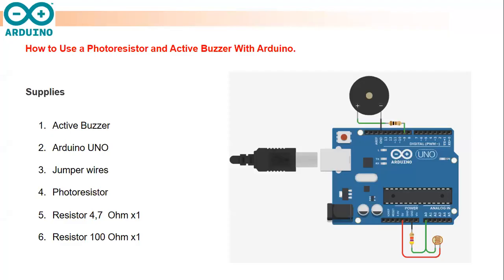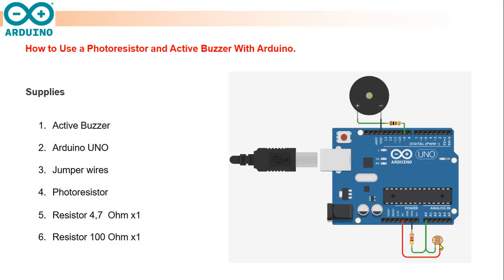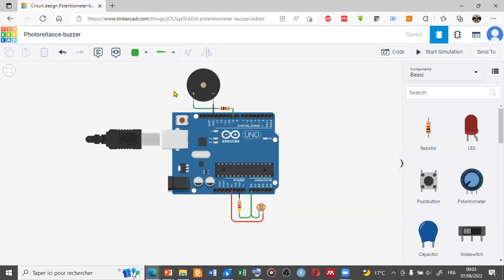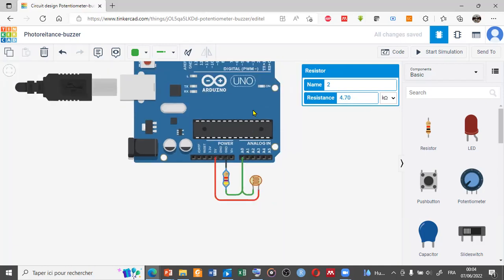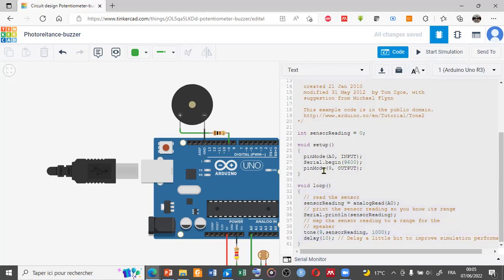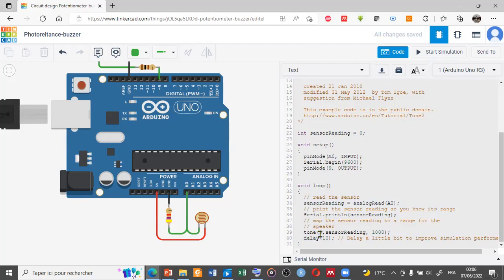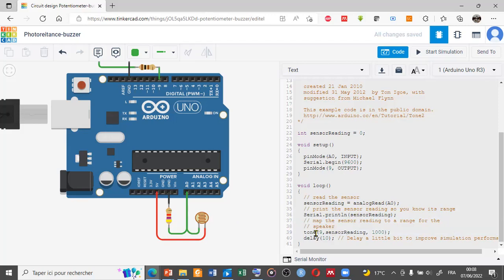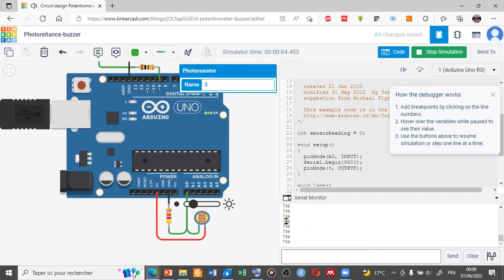Arduino 2 # Use photoresistor and buzzer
In this tutotial, i will show you:

How does Arduino Connect to LDR and buzzer?
Can we Connect buzzer directly to Arduino?
Does buzzer need resistor Arduino?
How do you connect a buzzer to a circuit?
How do I use Arduino photoresistor?
How do you attach a photoresistor to a breadboard?